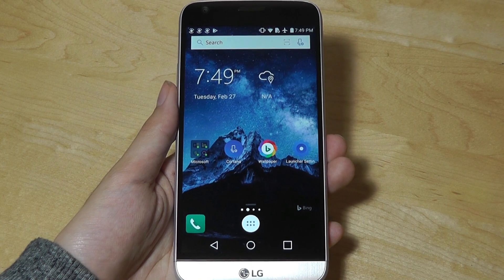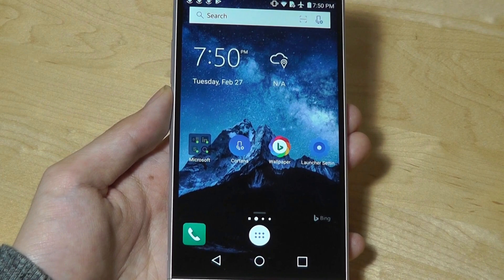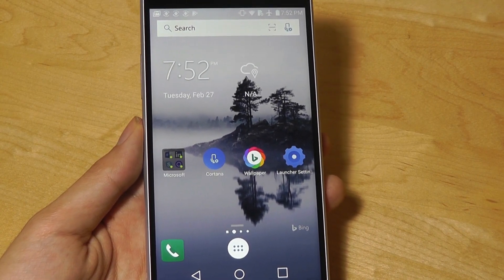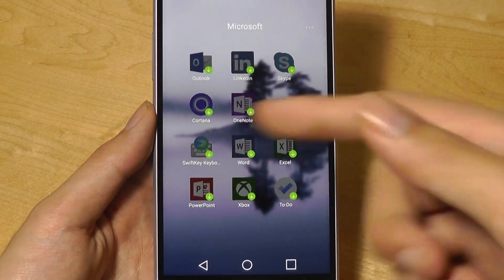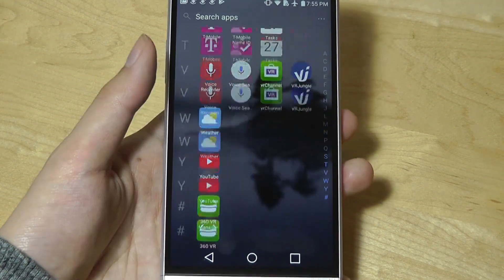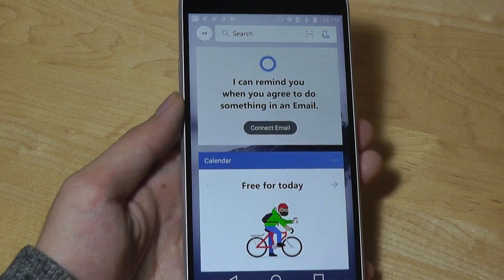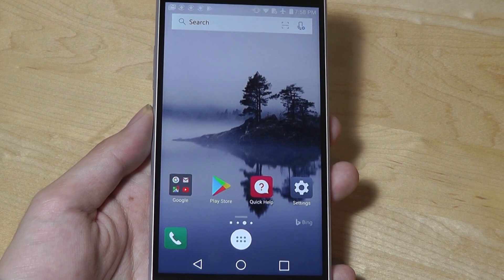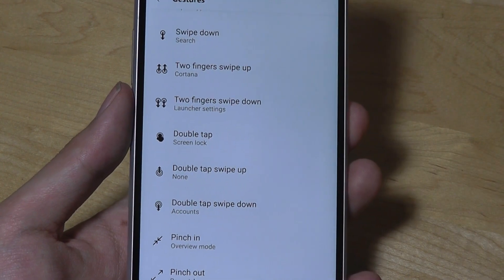REVIEW: Microsoft Launcher for Android Smartphones!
We take a closer look @ Microsoft's Launcher for Android OS.

Details:
Arrow is now Microsoft Launcher
Make your phone beautiful, organize your mobile life, and be productive across all your devices

See what’s important to you at a glance
Customize your feed to see the news, events, docs, and contacts you want to see, and remove the stuff you don't.

Choose your look
Microsoft Launcher lets you customize the look and feel of your device, from your wallpaper and accent colors down to your app icons.

Take a photo on your phone, open it on your PC
Microsoft Launcher links your Android device and PC so you can open photos or docs on a bigger screen, instantly.

Customize your Android Home screen with Microsoft Launcher — get beautiful Bing wallpapers that refresh daily, change the look of your app icons, and hide apps you don't want anyone else to see.

From Wiki:
"Microsoft Launcher (formerly known as Arrow Launcher) is an application launcher for the Android mobile platform created by Microsoft as a lightweight, fast, and efficient simplification of the Android user experience. Originally available as a beta in October 2015 and published to the Google Play Store on October 5, 2017, its purpose is to supply a user-centric basis for Windows and Office-themed applications via a Microsoft account.

Features of the application include a customizable feed which displays relevant and personalized information for the user, such as a news feed, to-do lists, calendar events, recent activity, and more. One can swipe up from the bottom of the screen to reveal application shortcuts, and the application tray includes a search bar and recently installed apps at the top.Design elements are highly personalizable with a wide range of options, such as having the Bing daily wallpaper as a background image on the lock screen and/or home screen.

The launcher integrates with Microsoft's other Android applications by enabling features such as "Continue on PC", which allows a user to work seamlessly between their phone and a Windows PC.For example, they are able to open a web page in Edge and then open exactly the same page on their PC."